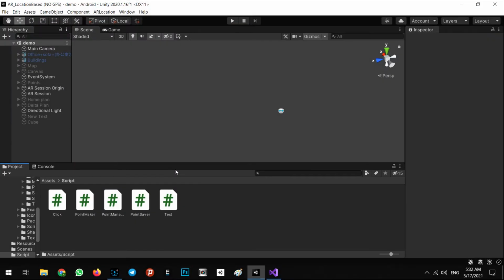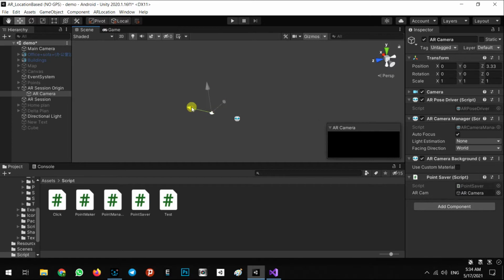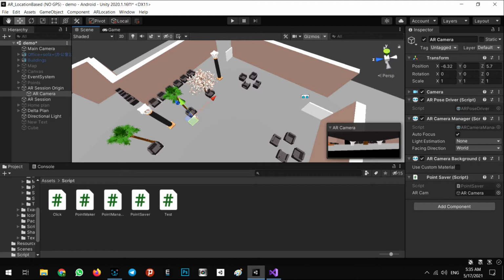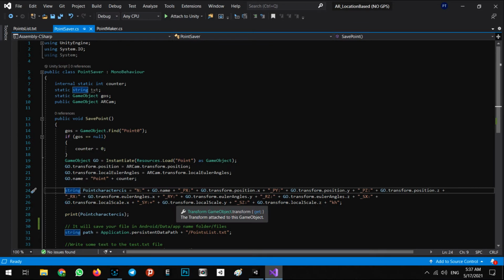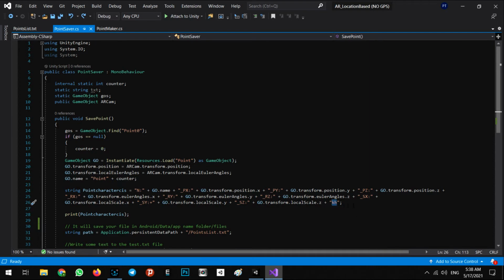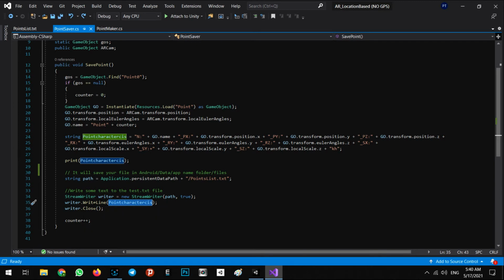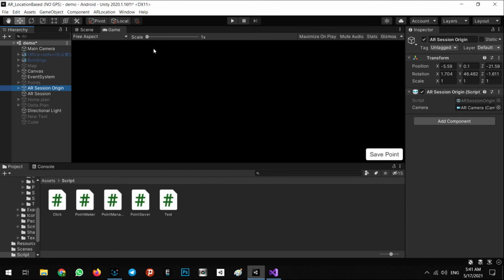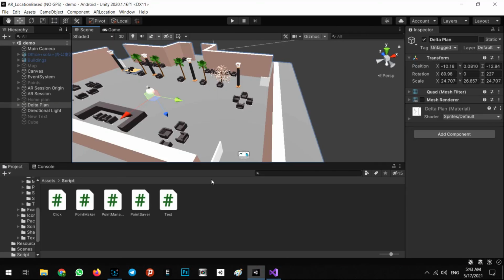Step 12: Point Saver in real place